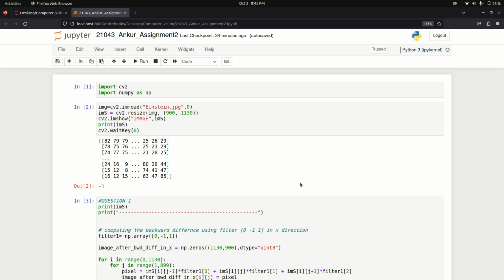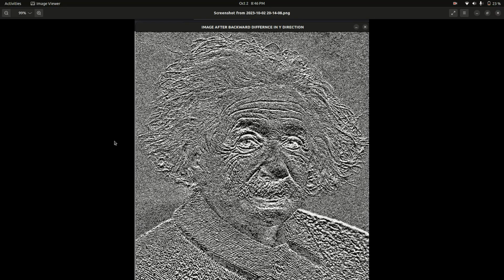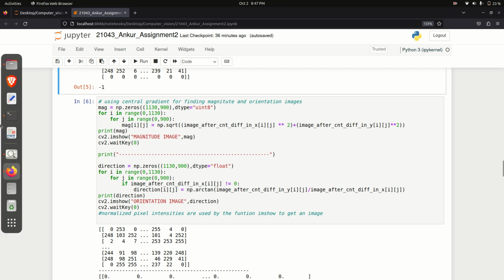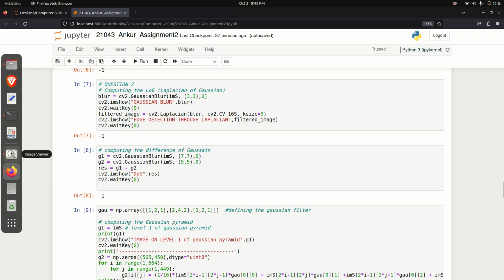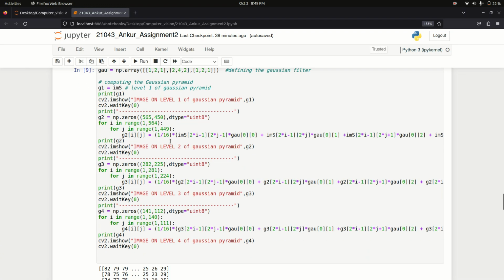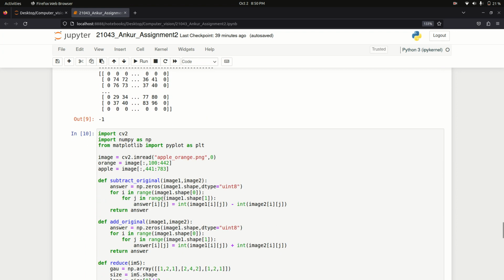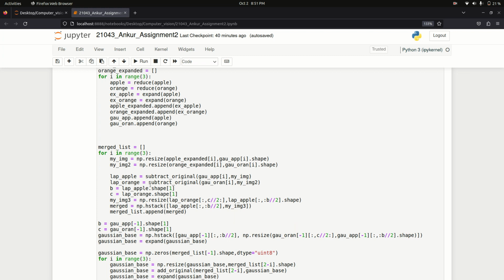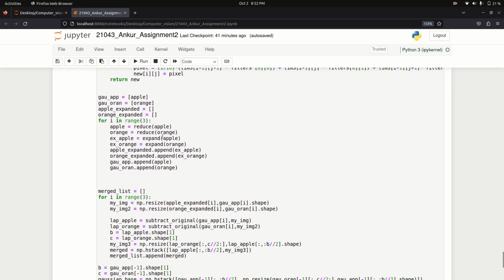CV assignment 2 | Ankur Kumar | 21043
In this  video I have tried to explain the codes that i wrote for my second assignment for computer vision course.
The question in this video cover questions from the following concepts:
1. Forward, backward, central difference of an image.
2. magnitude and orientation of an image
3. LoG and DoG
4. Combing image of apple and orange